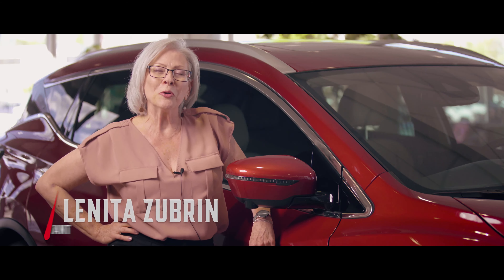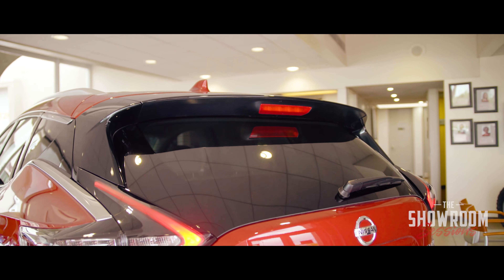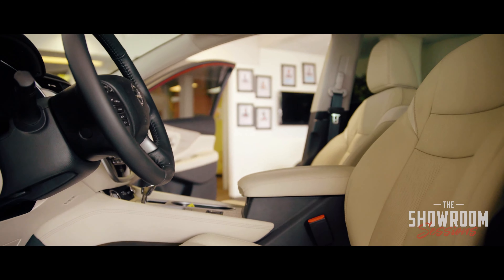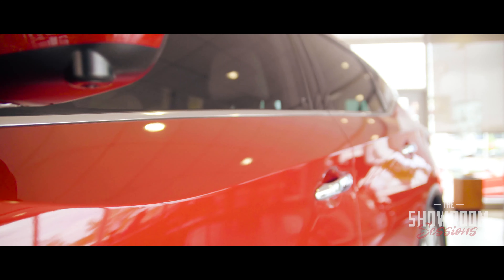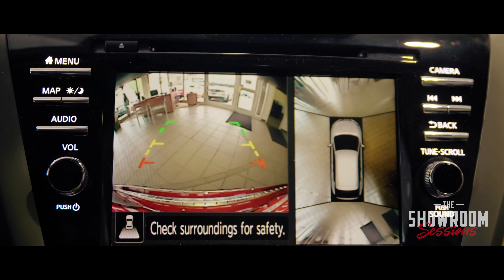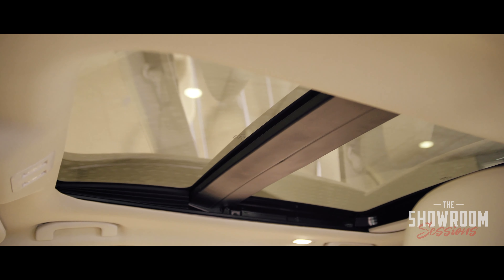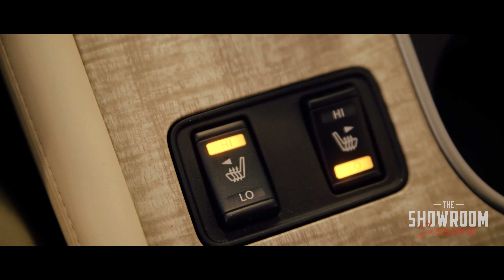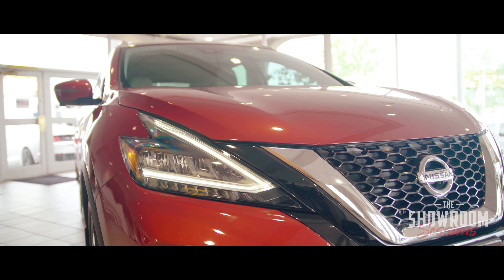2020 Nissan Murano SL | Red Noland Pre-Owned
Under 3 thousand miles on this used 2020 Nissan Murano SL! What an absolute stunner. Moonroof package, navigation, and in showroom condition. This 1 owner all wheel drive was hand picked for you!
Your comments matter, please take a second to say "Hi" in the comments and let us know what you thought of the video!
Red Noland Pre-Owned is the premier Colorado Springs used car dealer and gives customers a world-class experience when buying their next vehicle.
Red Noland Pre-Owned
1260 Motor City Drive
Colorado Springs, CO 80905